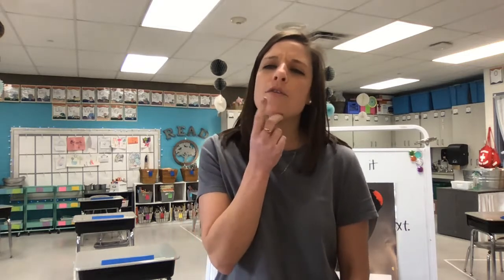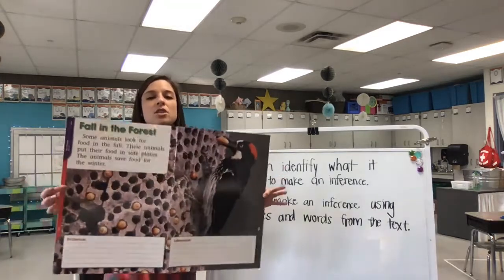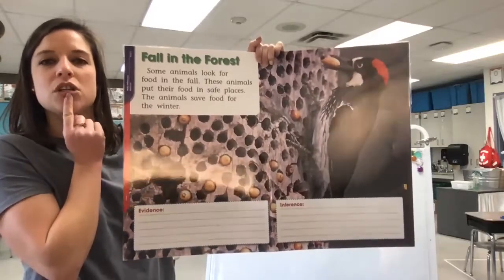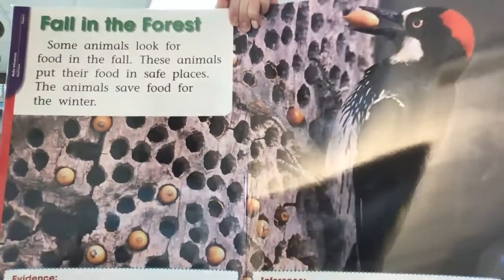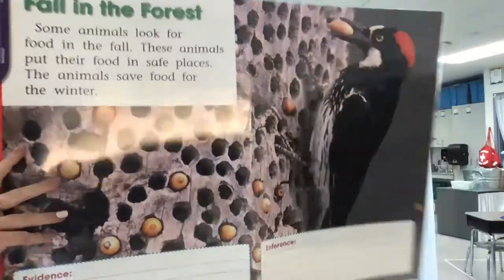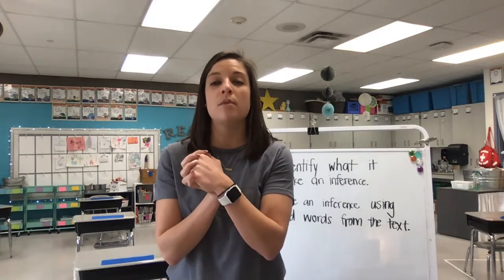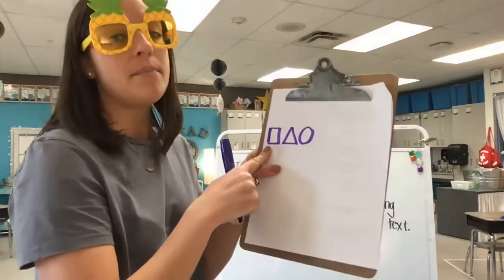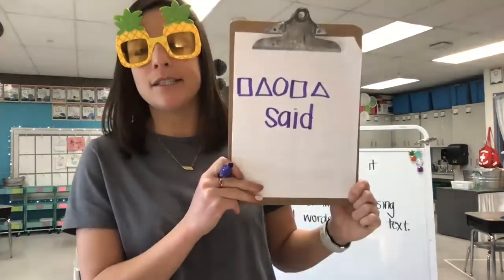Mini Lesson 1/7